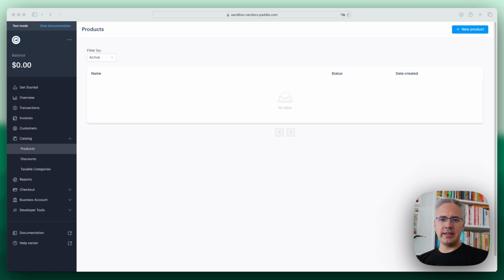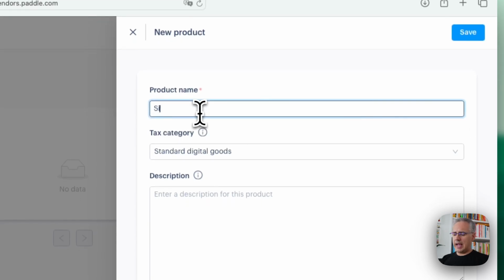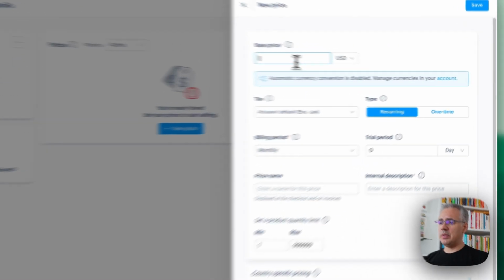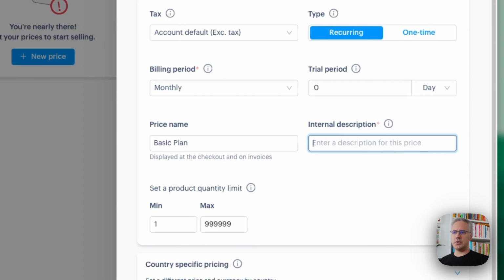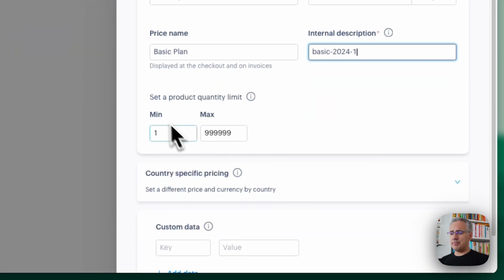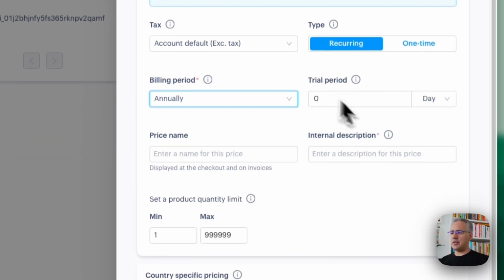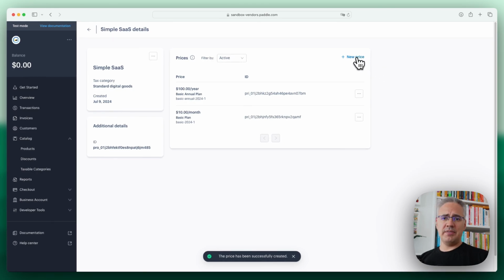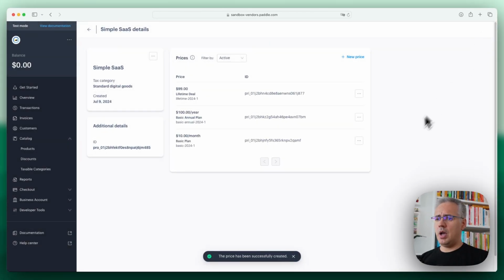Setup SaaS or Digital Product Pricing in Paddle in 2024 - Boathouse Paddle Series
Welcome back to Boathouse! Today, Alex walks you through setting up SaaS products in Paddle. Follow along for easy tips on adding prices and plans.

00:00 Introduction
00:29 Adding Product
01:15 Adding Prices
02:34 Subscription Details
03:39 One-time Add-ons
04:04 Conclusion